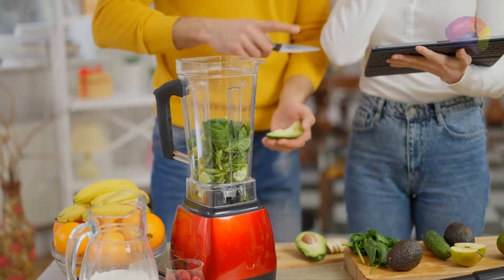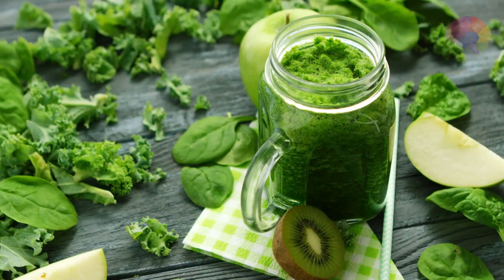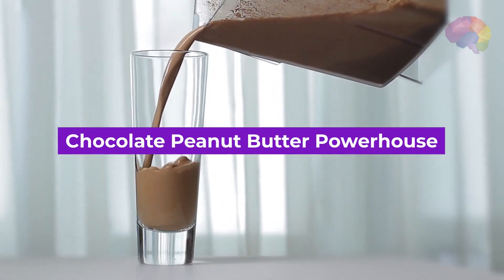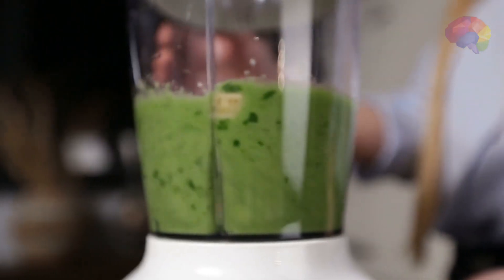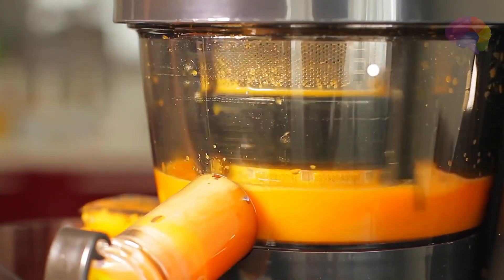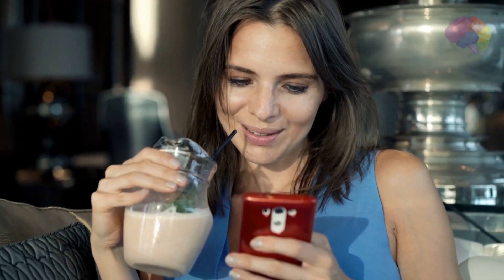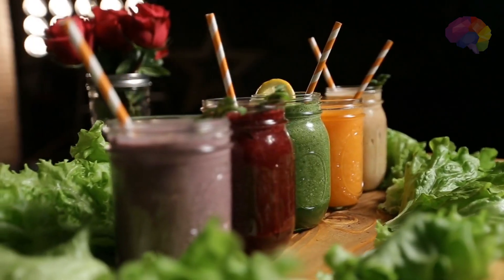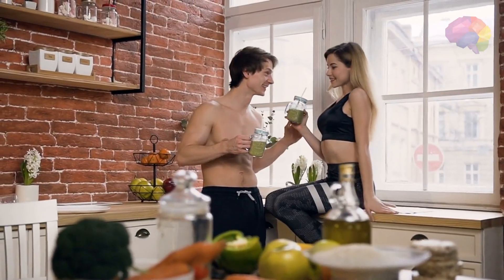10 Smoothie Recipe Ideas So Creative Even You Can't Believe It!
In this video, we're sharing our top 10 delicious and creative smoothie recipes! From strawberry banana to mangosteen pineapple, these smoothies will have your taste buds dancing!

Smoothies are a great way to get your daily dose of fruits and vegetables, and they're also a great way to add some extra nutrients and calories to your diet. In this video, we're sharing our favorite smoothie recipes, so you can enjoy them any time of the day!

Nutrition Super Greens Powder Smoothie & Juice Mix

Personal Blender for Shakes and Smoothies

Superfood Fruit Smoothie Pouches

00:00 - 00:17 Intro
00:18 - 00:34 Tropical Paradise
00:35 - 00:53 Green Goddess
00:54 - 01:09 Berry Blast
01:10 - 01:30 Chocolate Peanut Butter Powerhouse
01:31 - 01:48 Creamy Avocado Spinach
01:49 - 02:06 Energizing Matcha
02: 07 - 02:23 Sunrise Citrus
02:24 - 02:41 Creamy Coconut Berry
02:42 - 03:00 Piña Colada Protein
03:01 Minty Watermelon

We are dedicated to sharing information and inspiration about a wide range of topics related to health, wealth, and wellness, as well as love and relationships, psychology, self-improvement, motivation, and much more.

Our goal is to provide valuable and useful content that can help you improve your physical and mental health, build wealth and security, and live a more fulfilling and balanced life. We believe that knowledge is power, and we strive to share the latest research and insights on a variety of topics that can help you make informed decisions about your health and well-being.

Whether you're looking for tips on how to improve your physical and mental health, advice on building wealth and achieving financial independence, or inspiration to pursue your goals and dreams, you'll find something here that resonates with you.

We also love sharing interesting and curious facts and stories that can help you expand your knowledge and curiosity. From fascinating trivia to inspiring real-life stories, we have something for everyone.

Thank you for stopping by and we hope you'll join us on this journey to improve our health, wealth, and overall well-being!